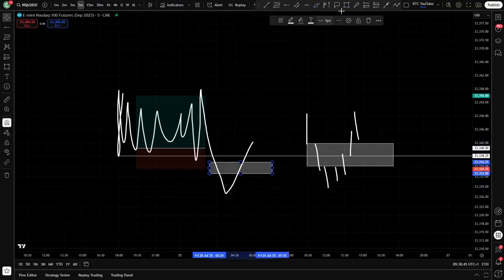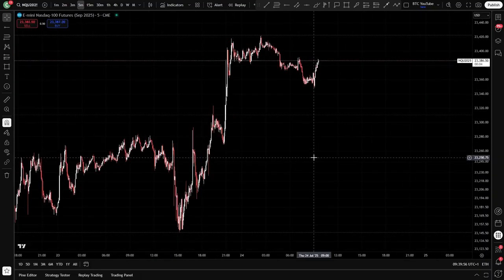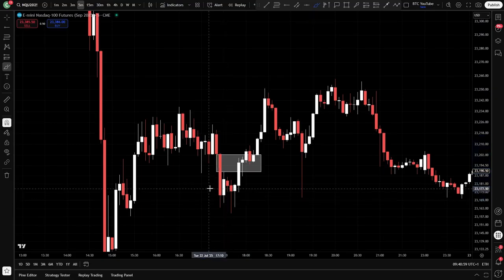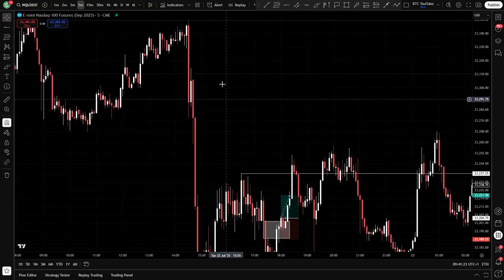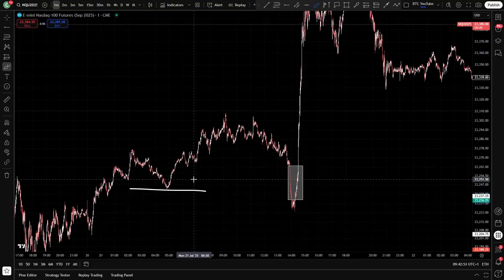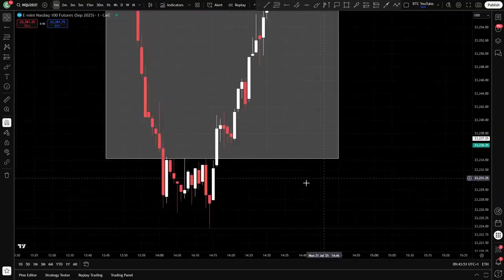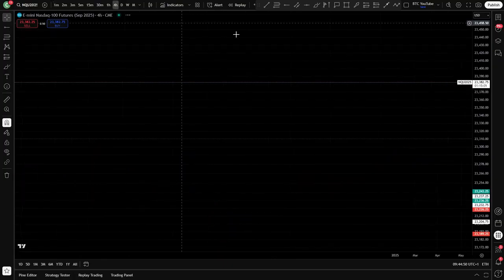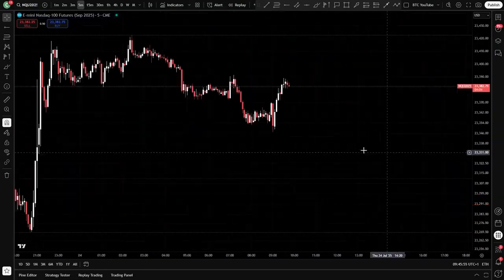80% WIN RATE STRATEGY EXPLAINED UNREAL WIN RATE